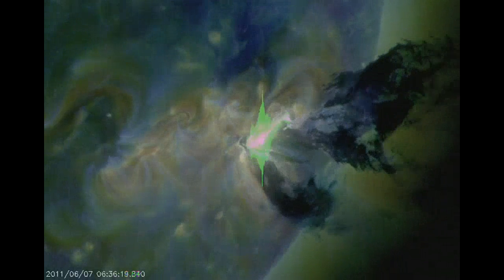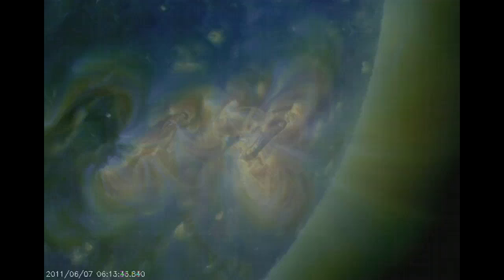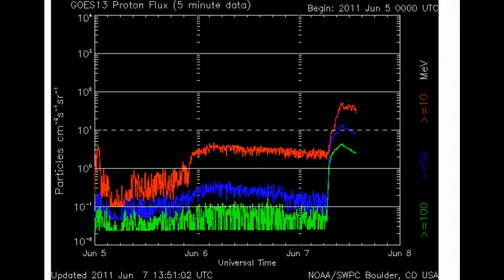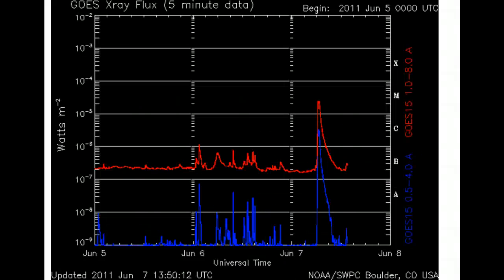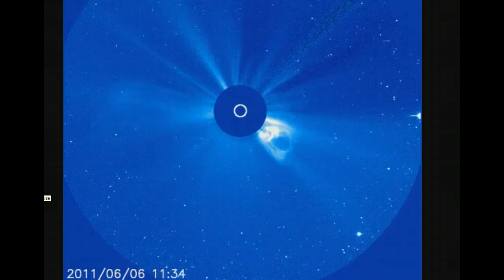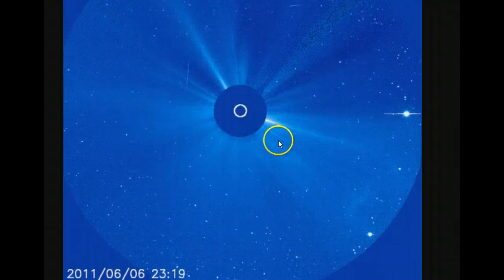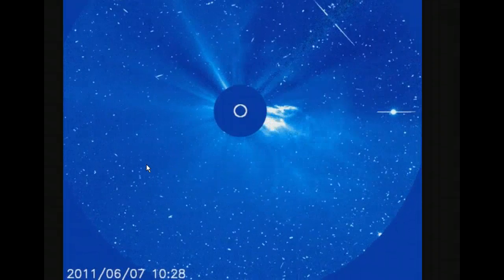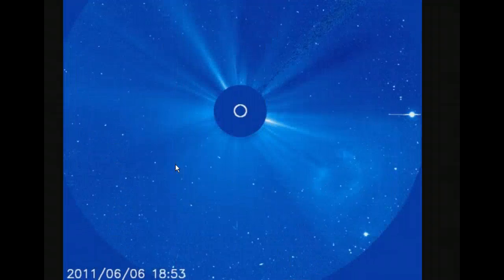Solar Flare & Solar Radiation Storm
An M2.5 flare erupts on the sun overnight. It has triggered an S1 solar radiation storm. A coronal mass ejection was detected and is partially Earth-bound.